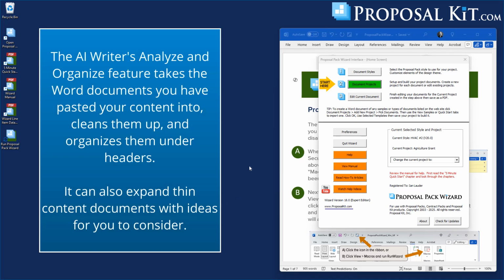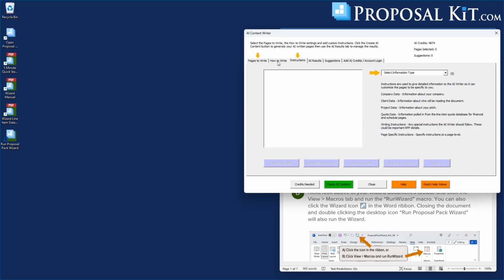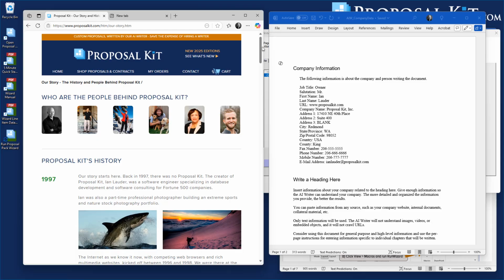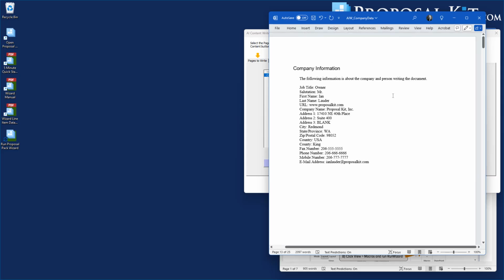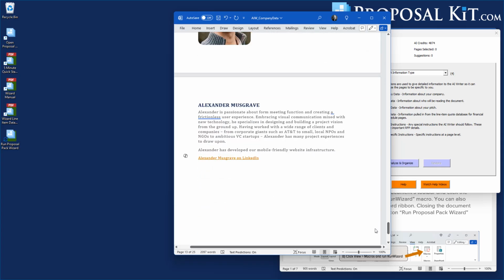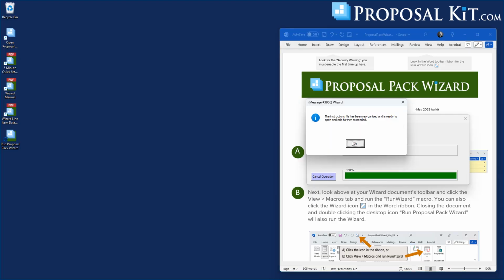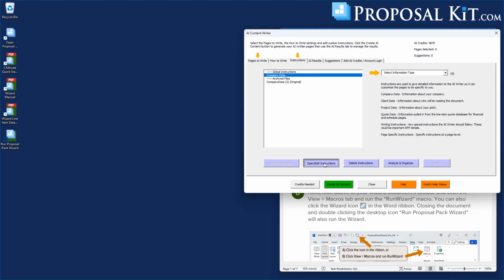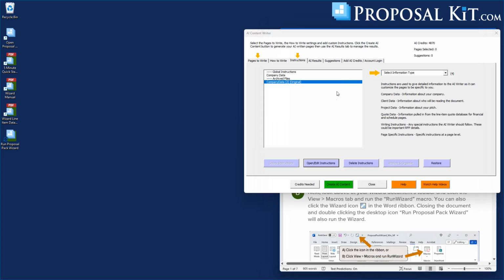How to use Proposal Kit's AI Writer Analyze and Organize Feature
Messy Word documents? Scattered ideas? Too much clutter? Watch how Proposal Kit’s AI Writer uses its Organize and Analyze feature to clean up and streamline your instruction content—automatically.

In this video, we’ll show you how the AI Writer takes your raw Word documents and transforms them into clean and structured drafts. It intelligently sorts content under appropriate headers, removes unnecessary or repetitive information.